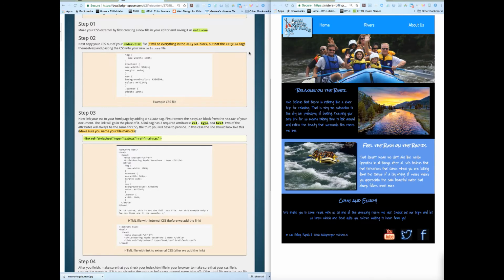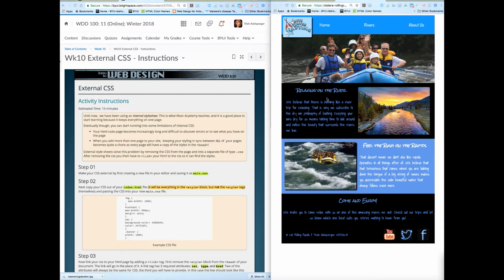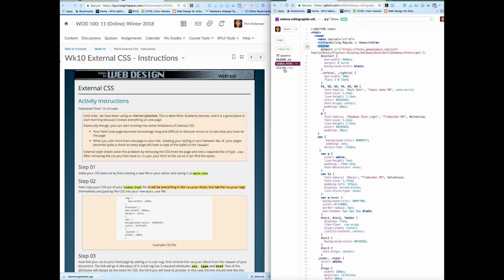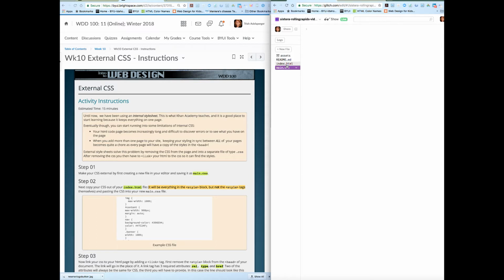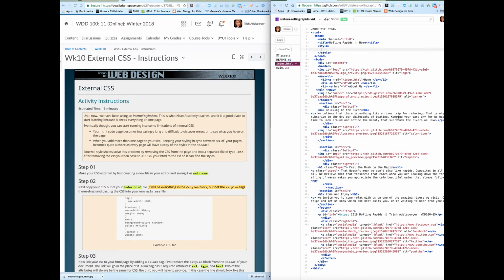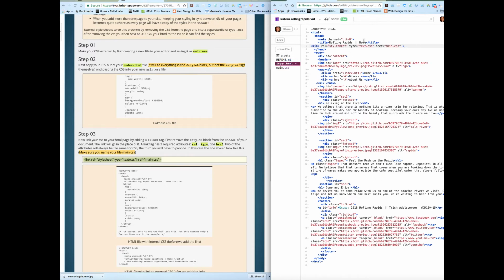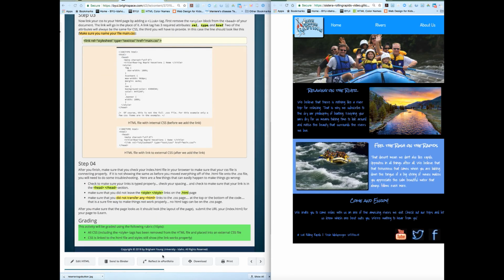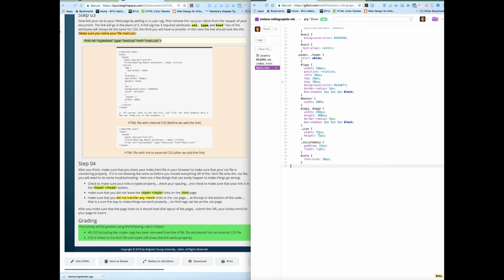Week 10 External CSS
WDD100 Week 10 External CSS